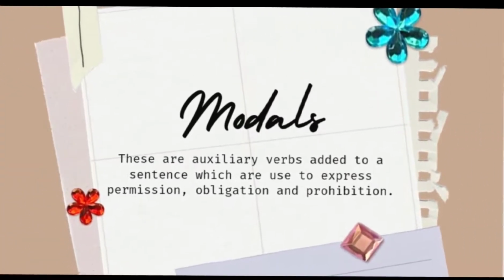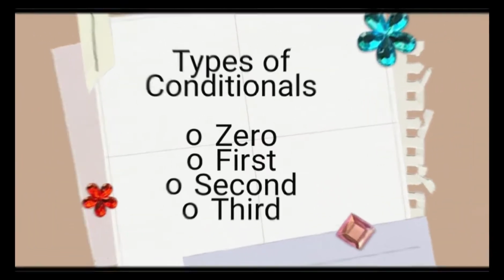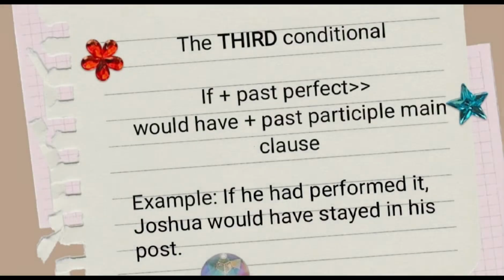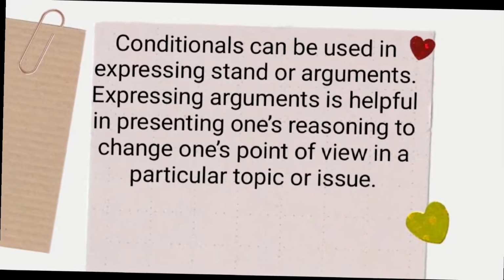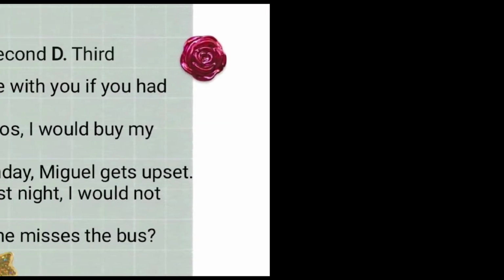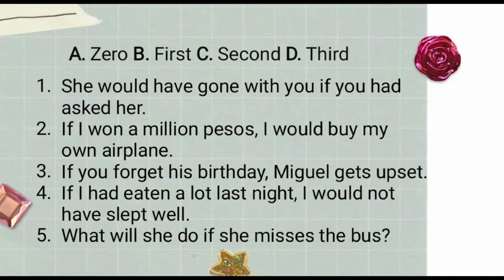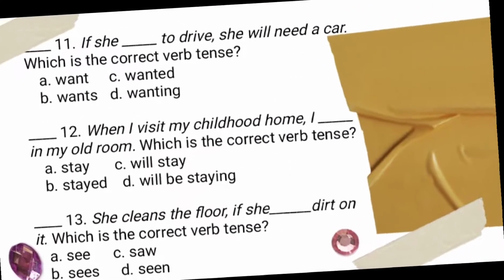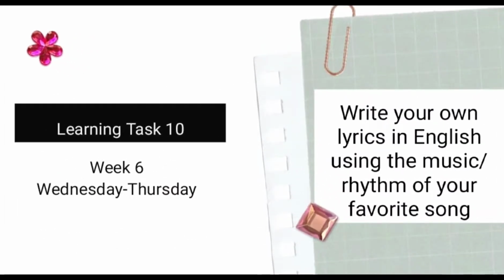Grade 9 Q1 Weeks 5&6 Conditionals in Expressing Arguments (Continuation of Week 4)